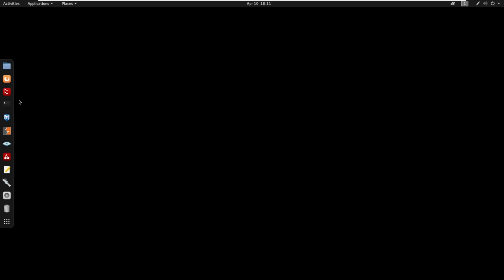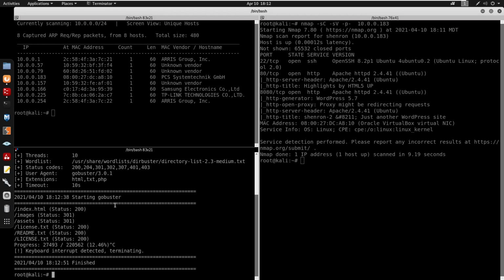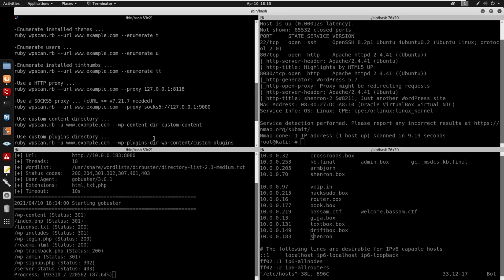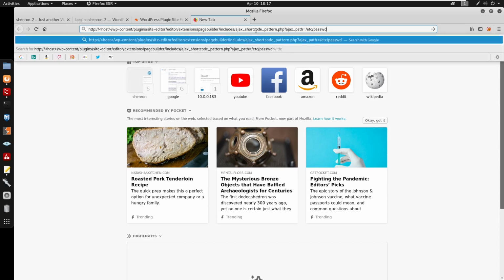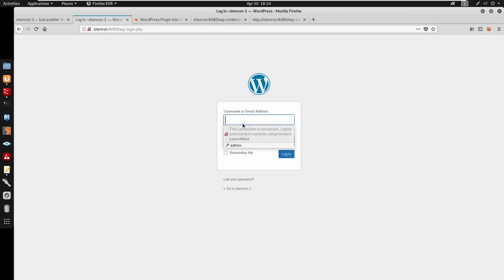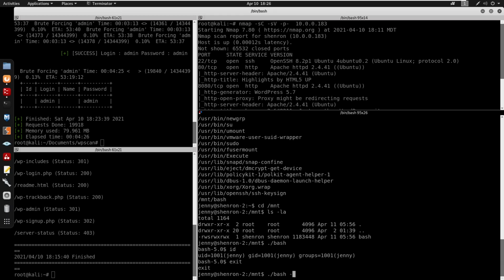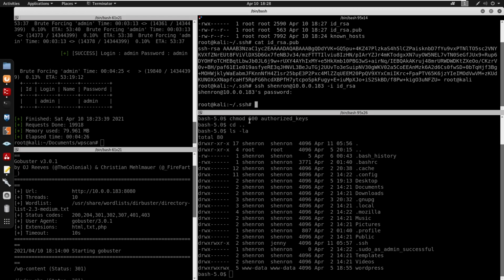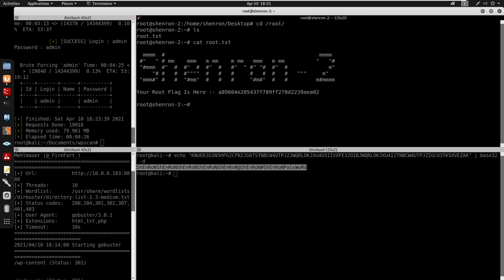VulnHub - shenron: 2